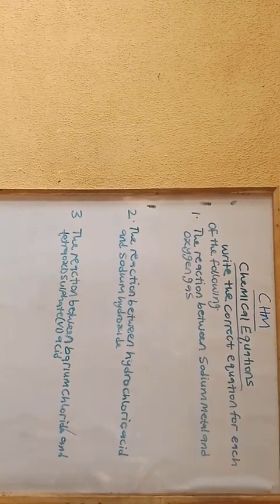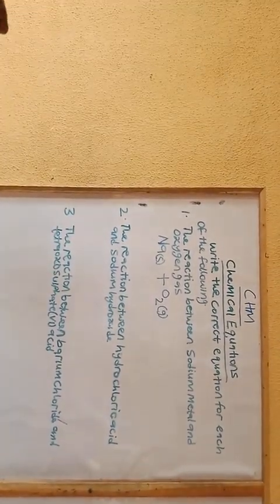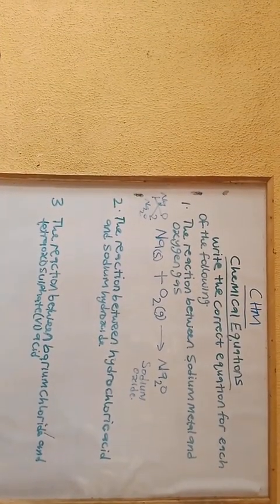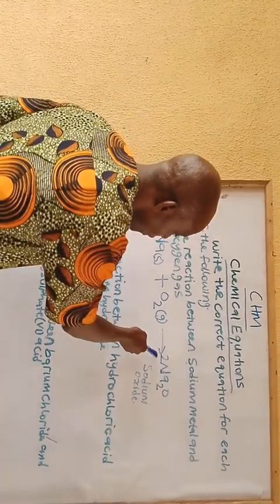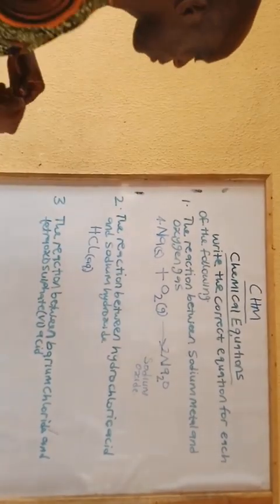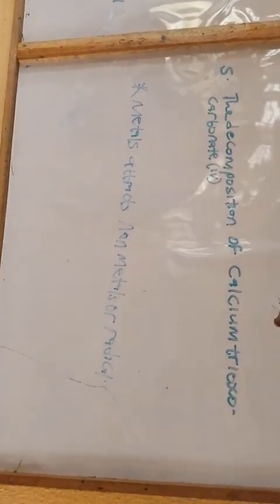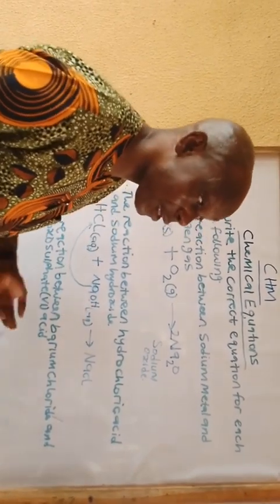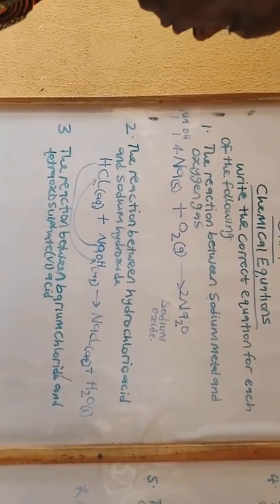How to write a chemical equation 2?